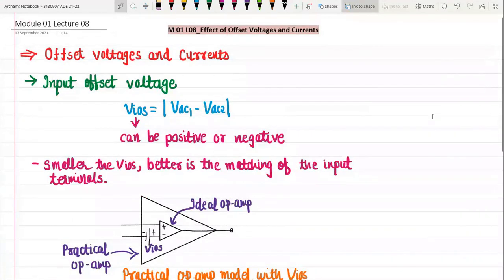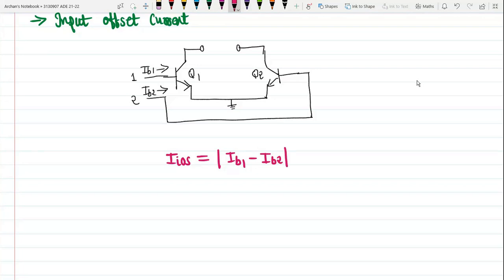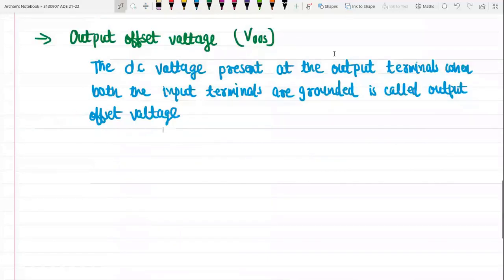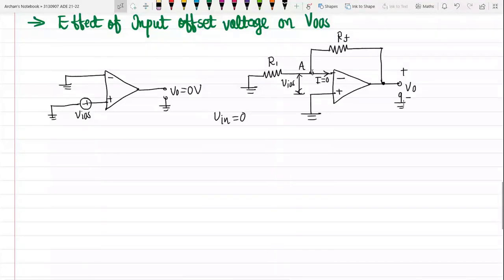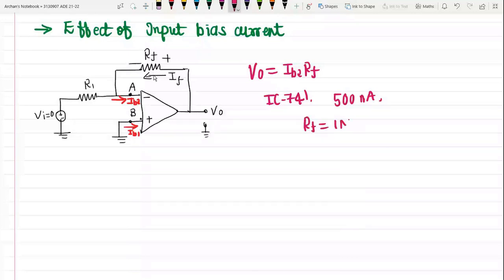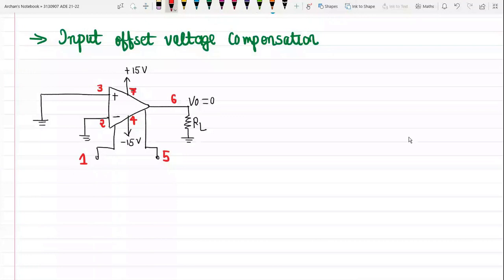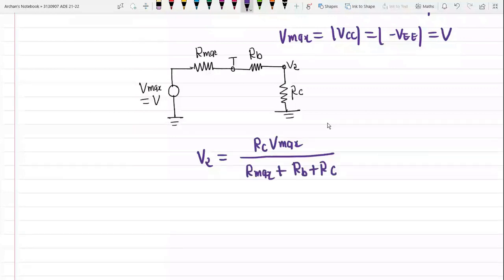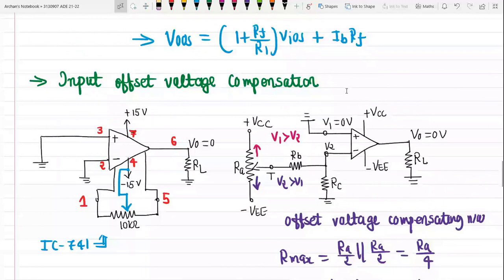ADE M01 L08 Effect of Offset Voltages and Currents